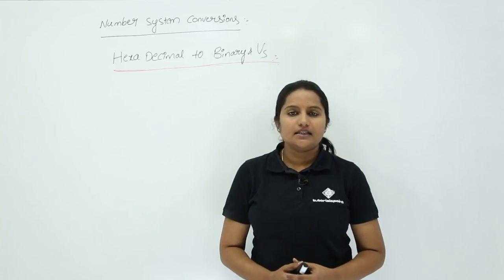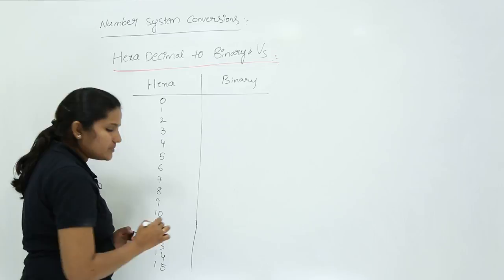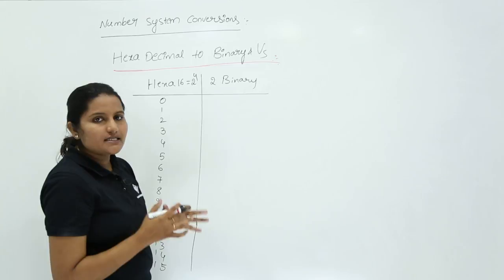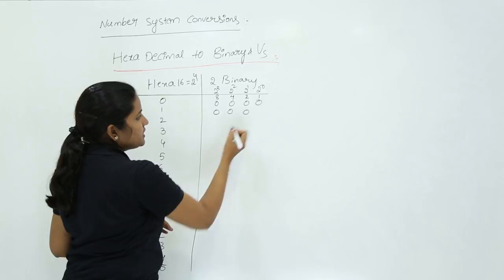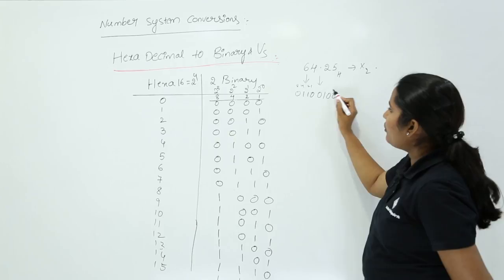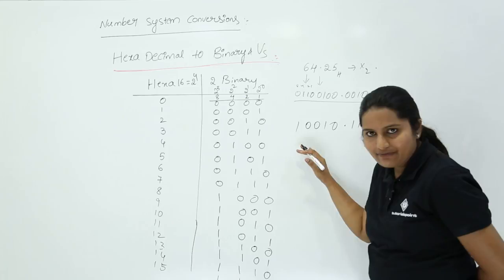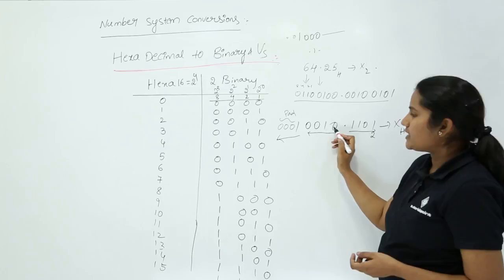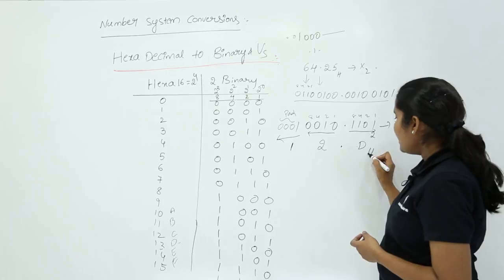Hexadecimal to Binary and Binary to Hexa Conversion